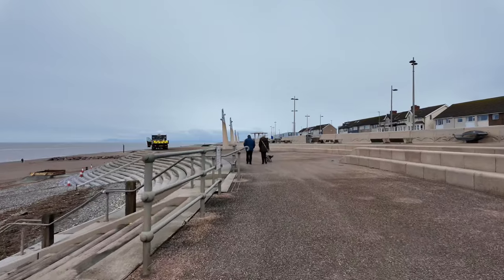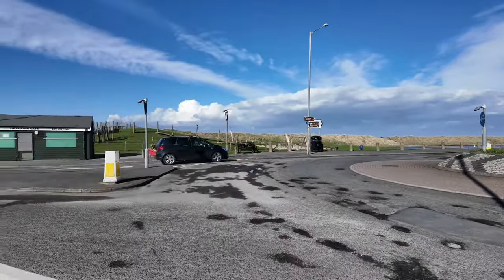Cleveleys & Fleetwood Beach Works Update | Filmed 20 March 2024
Join me for a Cleveleys & Fleetwood Beach Works Update | Filmed 20 March 2024. Find out what's happening now and what's coming next. It's this weeks new vlog about the Wyre Beach Management Project - part 28.

Wyre Council has secured funding from the Environment Agency of over £40 million for this next major coastal defence project, the Wyre Beach Management Scheme. It aims to reduce the risk of coastal erosion and tidal flooding to over 11,000 properties and infrastructure within Wyre.